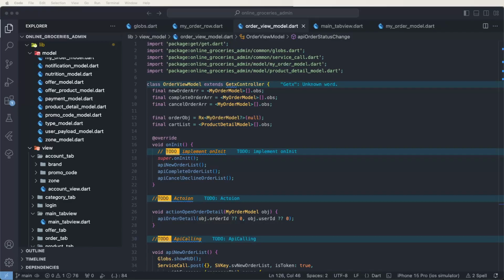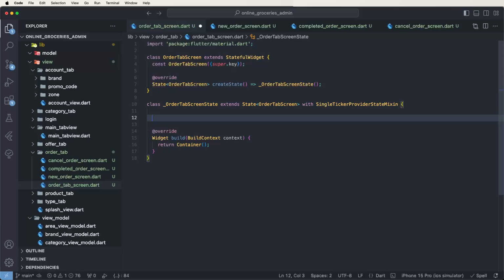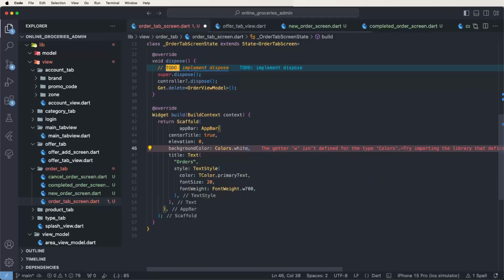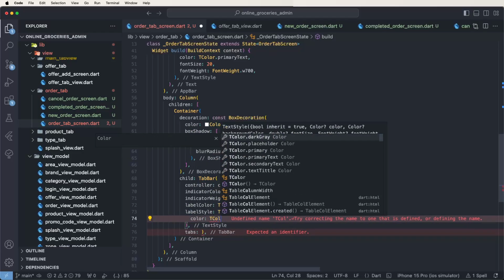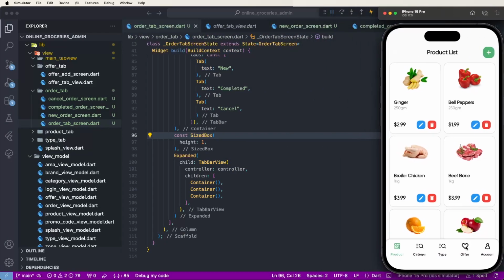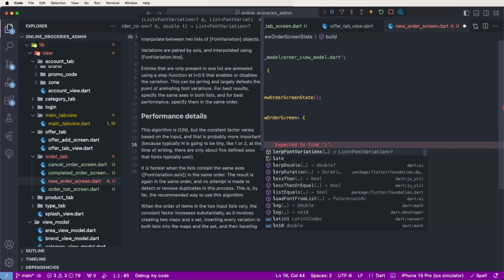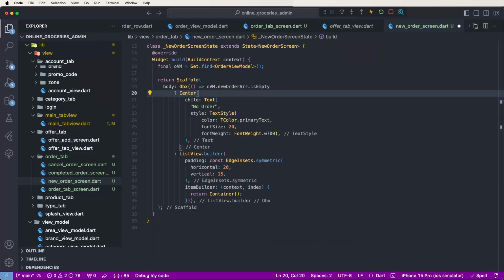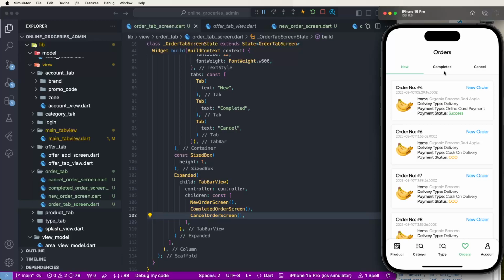Flutter GetX Admin App: Order Management UI & ViewModel | New, Complete, Cancel Orders #23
Discover how to build a robust Online Groceries Shop Admin App using Flutter with GetX for state management. This tutorial covers creating a comprehensive order management system with New, Complete, Cancel, and Decline orders, all integrated within a ViewModel and enhanced UI.

📝 Highlights:

- Flutter Development: Dive into Flutter for creating a high-performance admin app.
- GetX State Management: Implement efficient state management using GetX.
- Order Management: Handle different order statuses (New, Complete, Cancel, Decline) seamlessly.
- ViewModel Integration: Leverage ViewModel for structured and maintainable code.
- UI Design: Craft intuitive and user-friendly interfaces for order management.
- REST API Integration: Connect with backend services to manage orders via API calls.
- Real-Time Updates: Ensure smooth, real-time updates of order statuses.
- Error Handling: Implement robust error handling for API interactions.

🔍 What's Covered:

- Setting up a Flutter project with GetX for state management.
- Creating ViewModels for managing different order statuses.
- Designing responsive UI components for displaying and managing orders.
- Integrating REST APIs to fetch and update order statuses.
- Ensuring real-time updates and managing asynchronous data flows.
- Handling errors effectively in API calls.
- Practical coding examples and best practices in Flutter development.

🖥️ Features:
Perfect for Flutter developers aiming to enhance their skills in state management and UI design while building practical applications for order management in an e-commerce context.